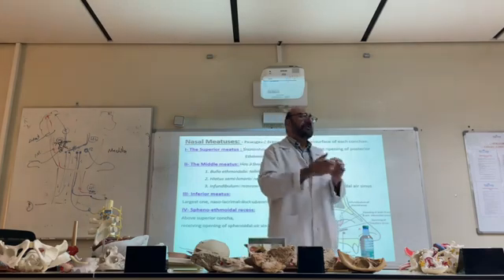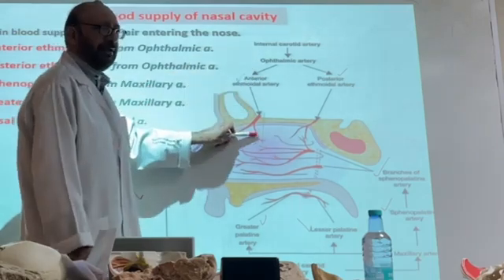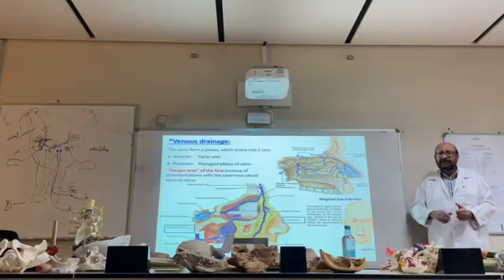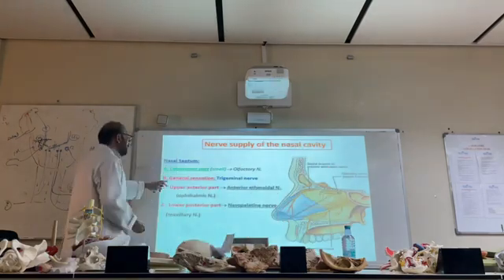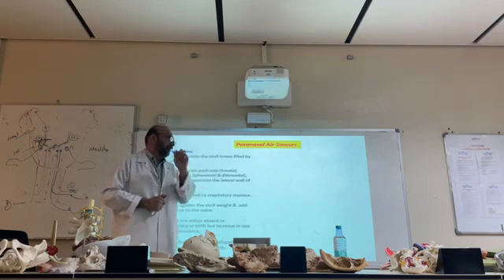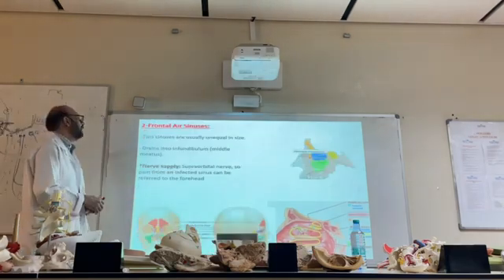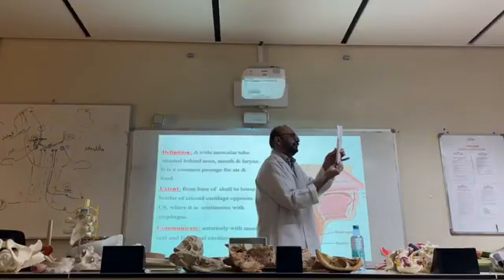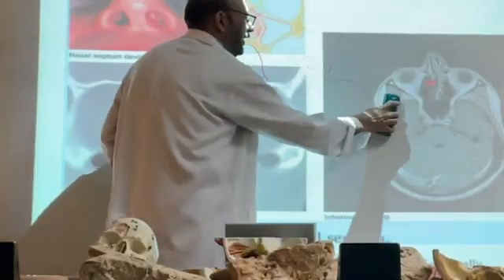NOSE AND PARANASAL SINUSES 2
Nose and paranasal sinuses are mostly infected and inflamed almost in all weather conditions. This lecture demonstrates the anatomical details of Nose and Paranasal sinuses. It is in two parts, the previous VDO has covered the first part.
So, Just click and start learning.
great Luck !!